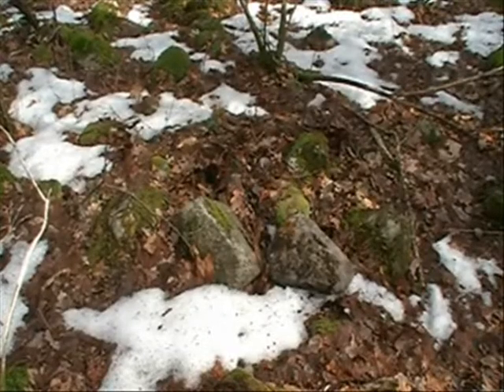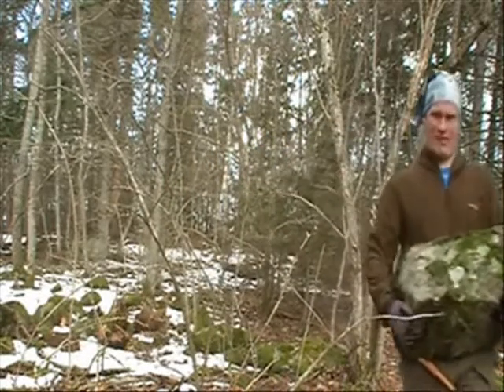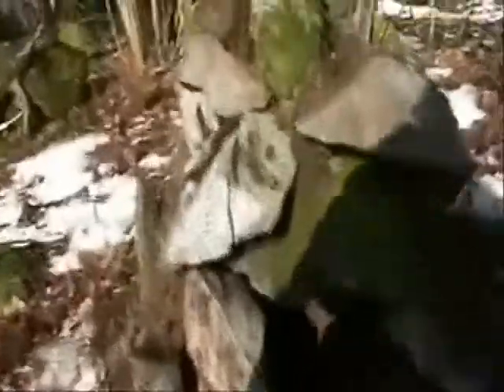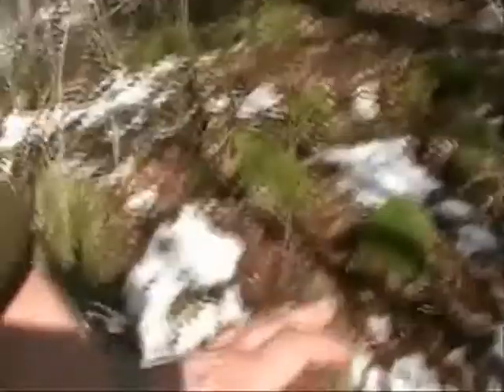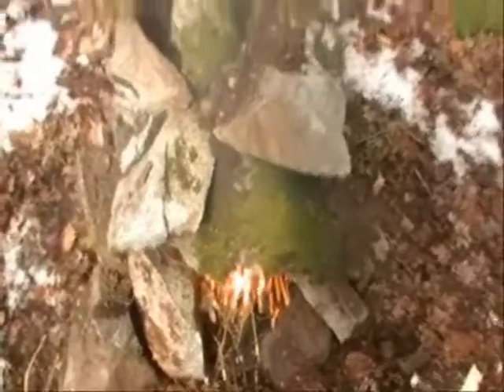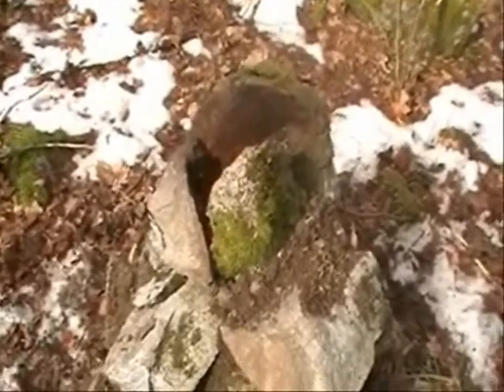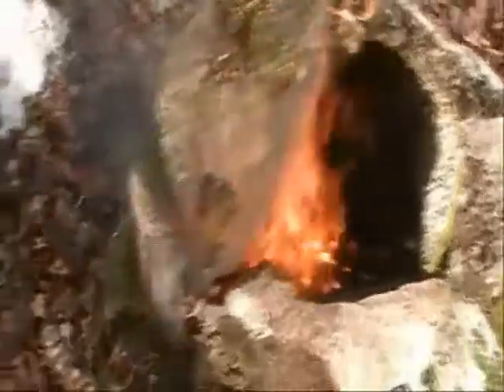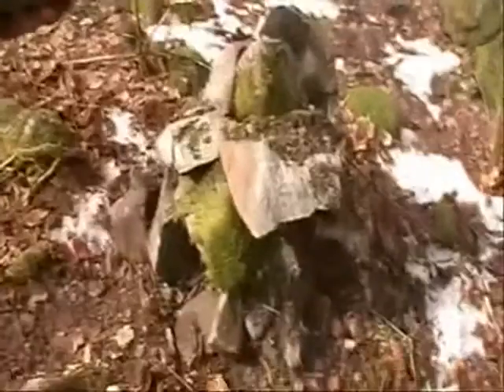The Bushcraft group Challenge1 Oven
My Submison to the challenge